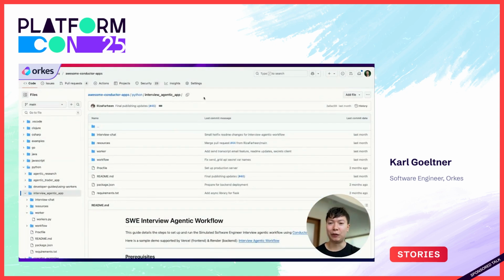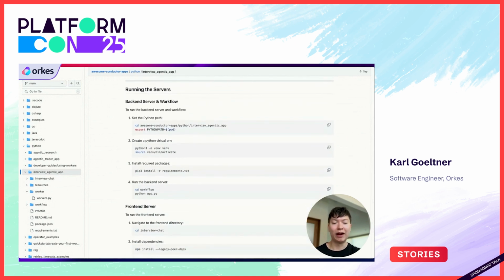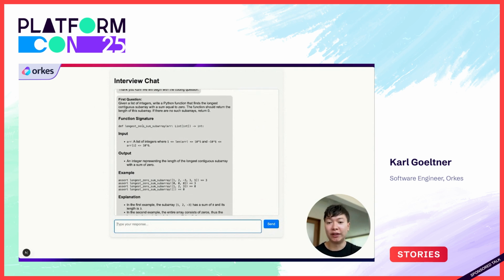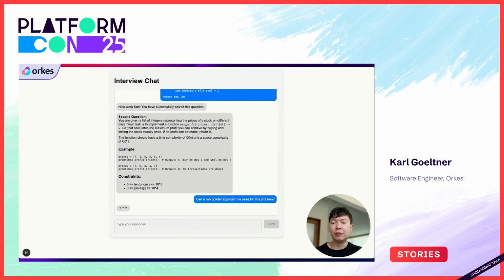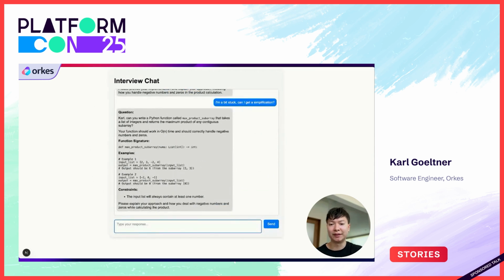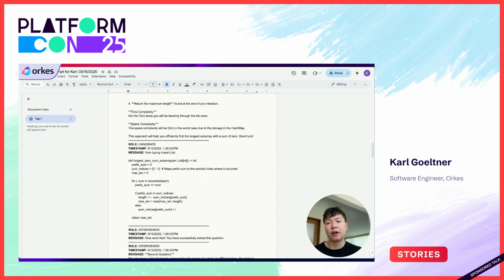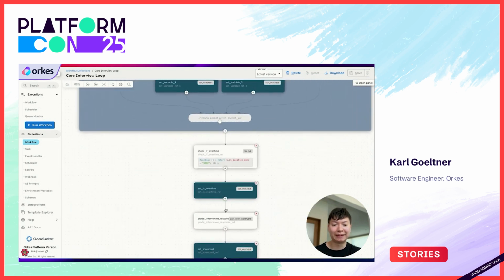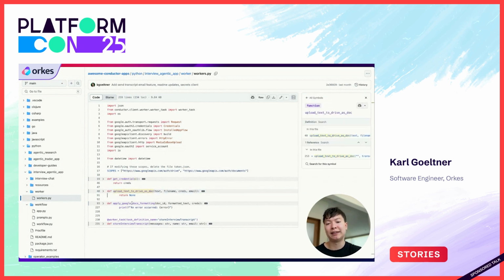Building an agentic workflow to automate a software engineering Interview - Karl Goeltner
In this talk, Karl Goeltner (Software Engineer, Orkes) shares how he built an agentic workflow that simulates a complete software engineering interview. The workflow automates each stage—from generating technical questions with OpenAI, to collecting answers in Google Docs, scoring them, and delivering feedback via SendGrid. Using Orkes Conductor to orchestrate the process, Karl demonstrates how to integrate multiple tools into a seamless, scalable system. This talk offers a practical look at agentic workflows in action, with real-world applications for automating interviews and beyond.